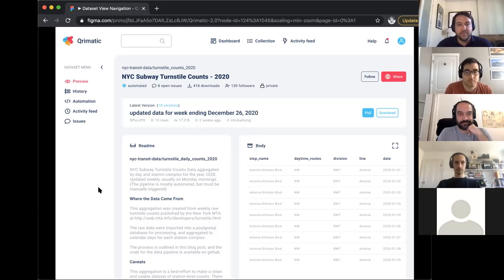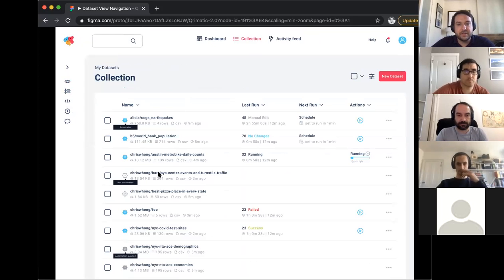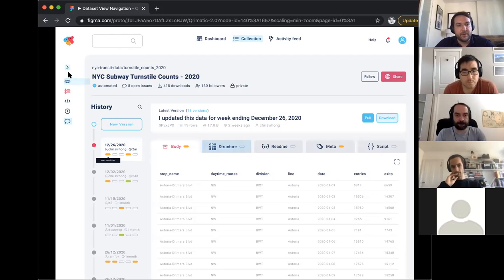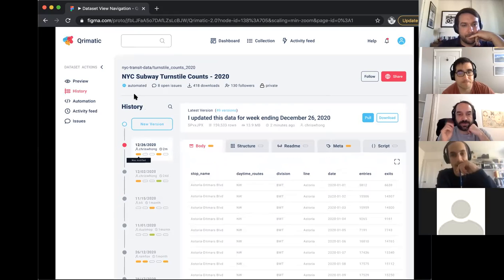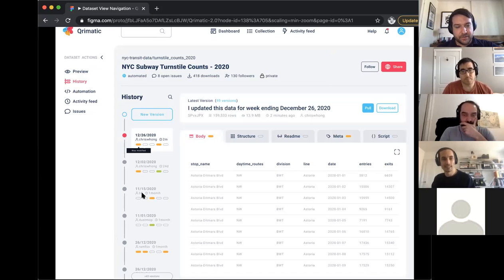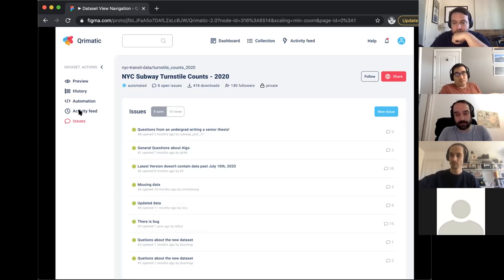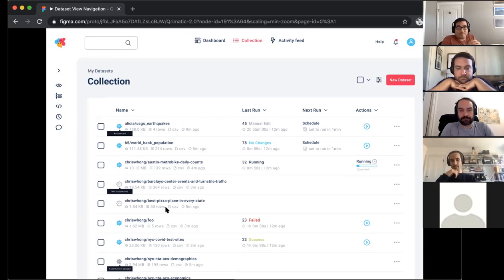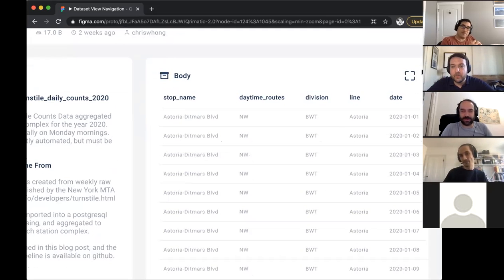Using Qri - 4/5/21 - Fresh wires!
We surf fresh wires for the Preview, History, Issues and Collection views.